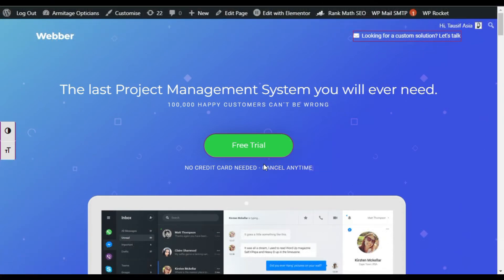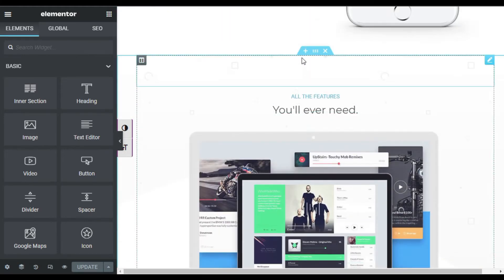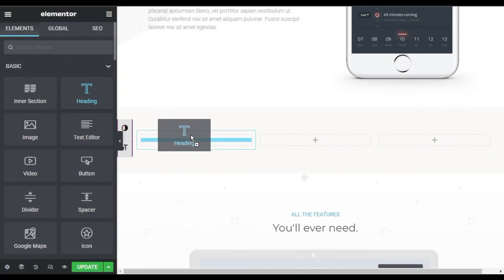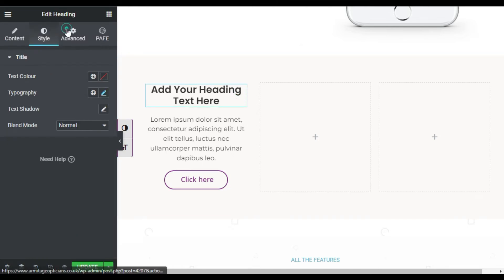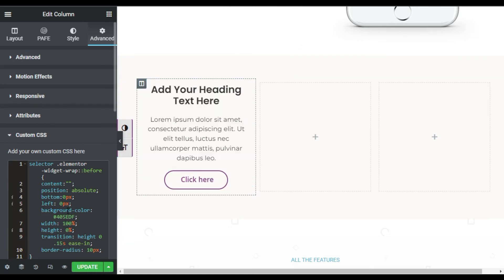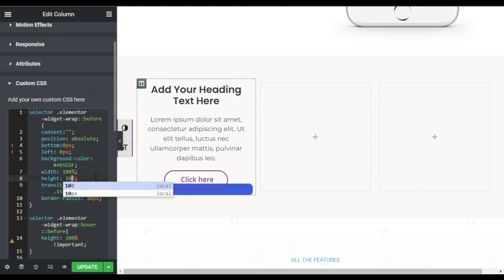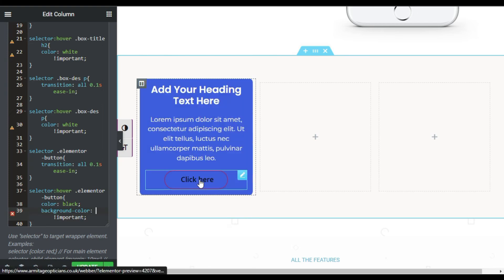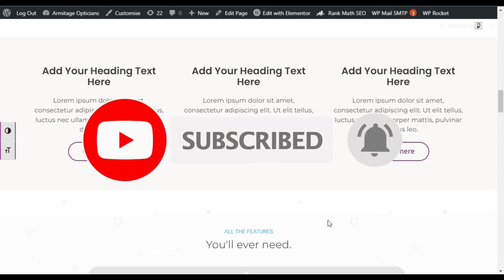How to Add Box Hover Fill Effect in Elementor 2022 | WordPress Tutorial 2022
Hi,
Do you want to add a hover box animation effect on Elementor Page?
In this video, I'll show you how to create a box and add a hover effect in Elementor using CSS code.

Learn how to create a hover box fill effect with CSS for your Elementor WordPress Website.

➤ Timestamps in this Video:

00:00 Start
00:14 Intro
00:42 Select Page to Add Fill Effect
02:11 Create Box and Add Hover Effect
03:24 Add CSS Code
06:11 Live Page View